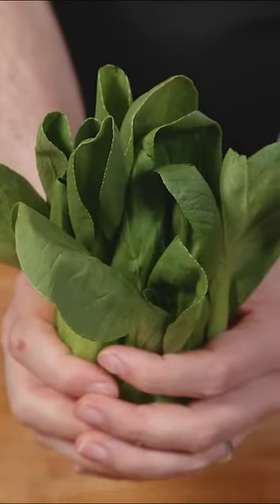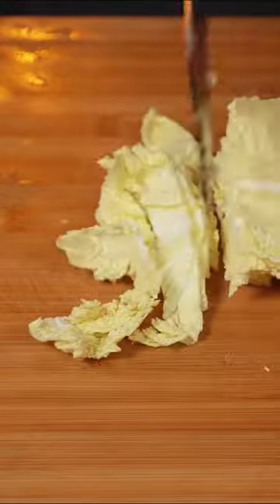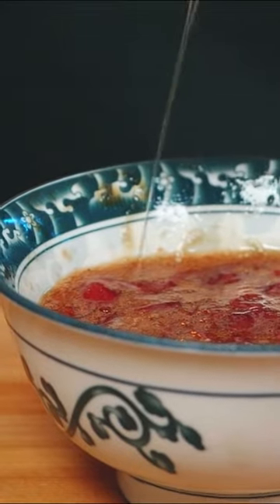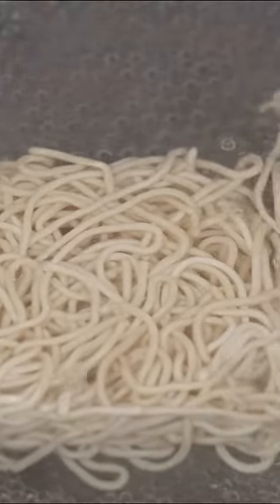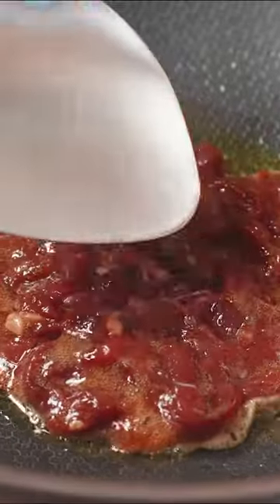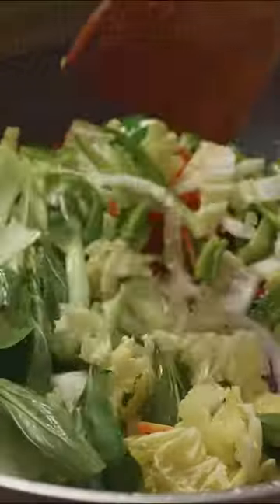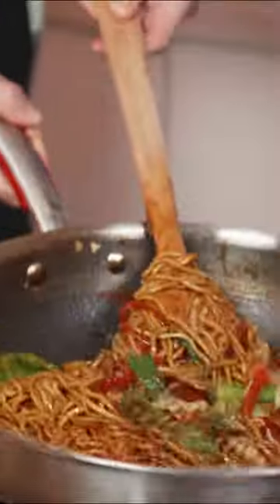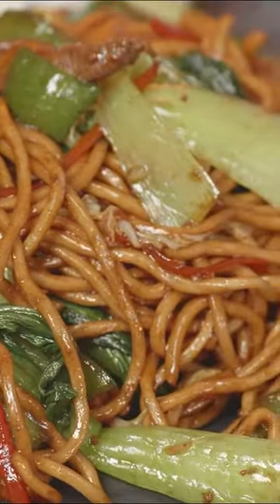Easy Chow Mein Noodles Recipe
Chinese noodles are extremely versatile. Chow Mein [chǎo miàn], is a Cantonese classic that really defines the whole stir-fry noodles category. Without this dish, we probably would not need a wok! THIS IS JUST AN INTRO TO OUR VIDEO, FULL RECIPE
and get inspired by our kits that take you straight away to the regional flavors of Chinese cuisine！